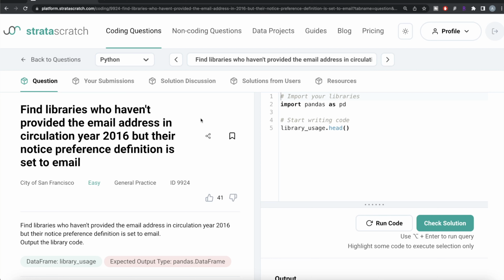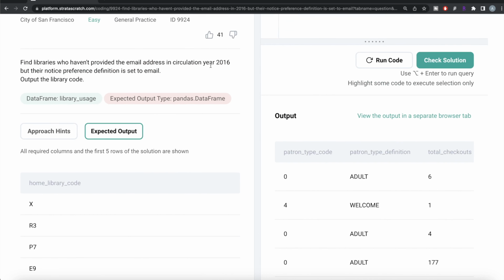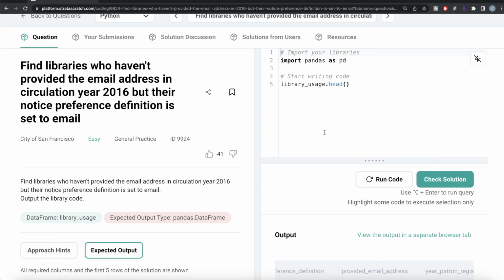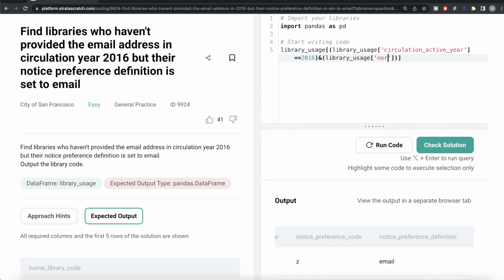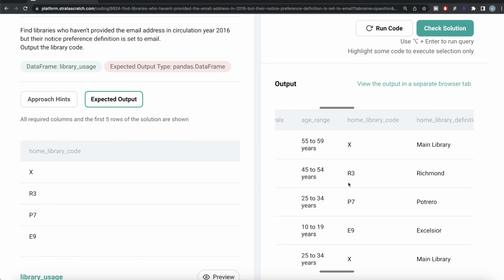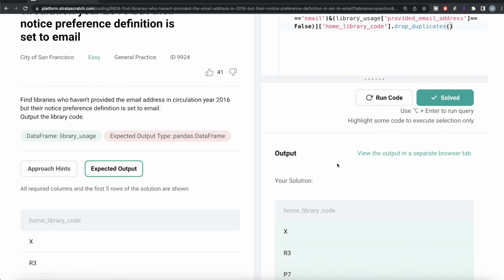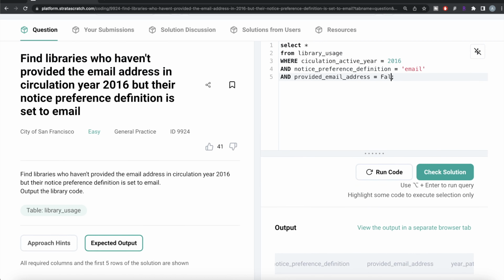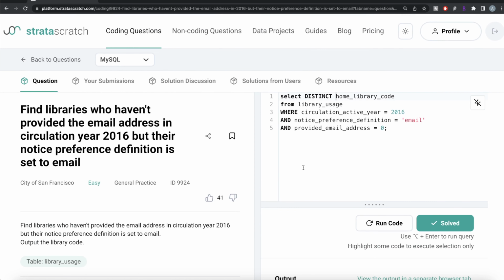CITY OF SF Interview Question Explained Data Science | "Libraries Who Haven't Provided Email" | EDS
In this video I solve and explain a Stratascratch Python question using both Python & MySQL query. This question has been asked in Apple, Facebook, Amazon, Google, Adobe, Microsoft, Adobe interviews or what we popularly call FAANG interviews.
I explain the related concept as well. This question includes points to keep in mind to write python code & develop SQL queries.

Stratascratch is one of the best platform to help you enhance your skills, expand your knowledge and prepare for technical interviews.

Chapters

0:00 - Introduction
0:30 - Python Solution
4:39 - MySQL Solution